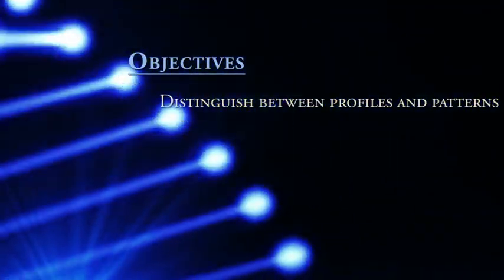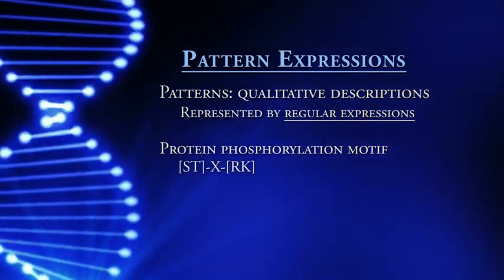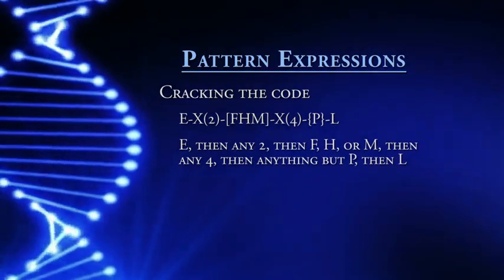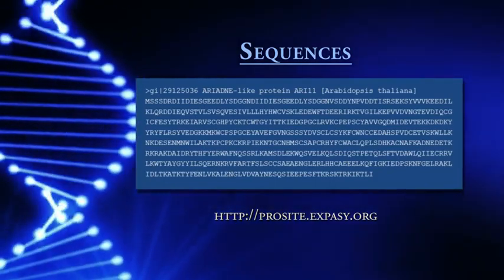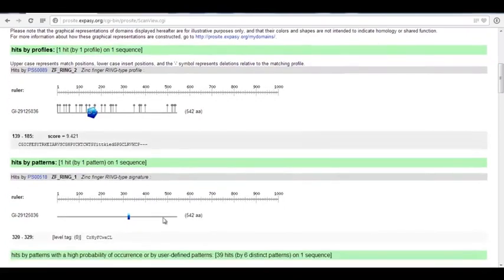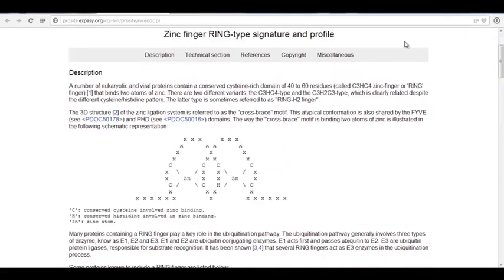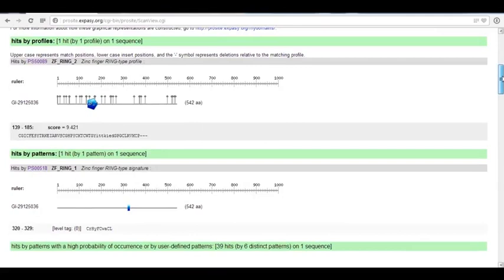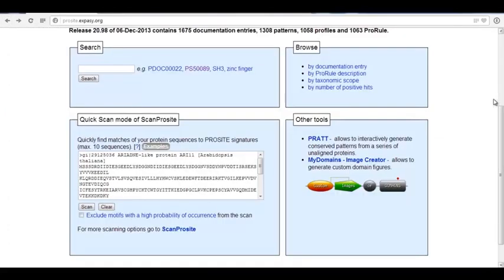Bioinformatics | 02 Prosite Patterns Profiles 10 21